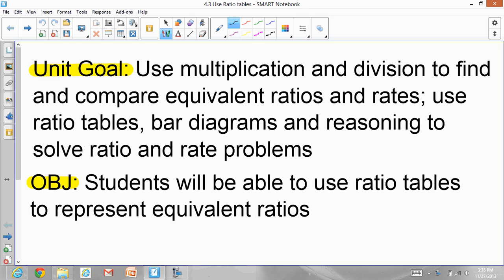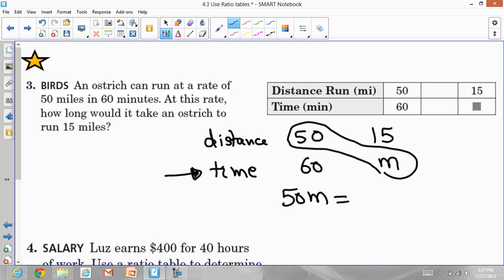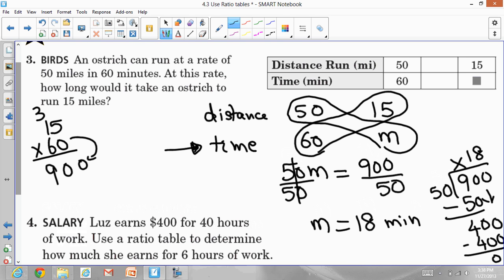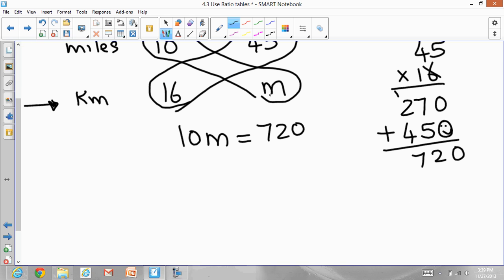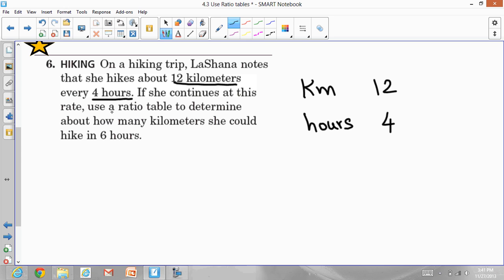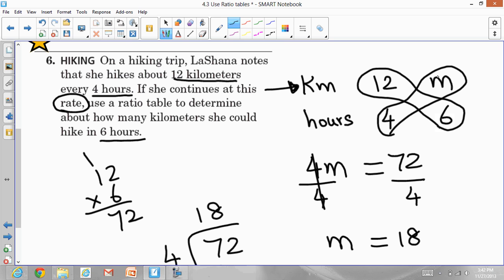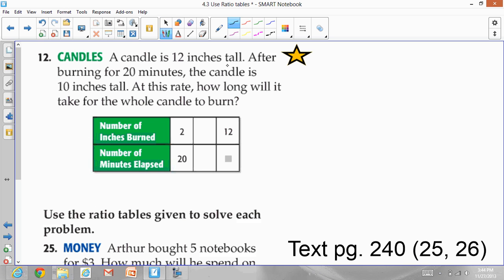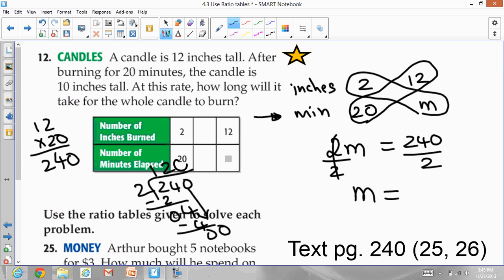4 3 Use Ratio tables - Neel